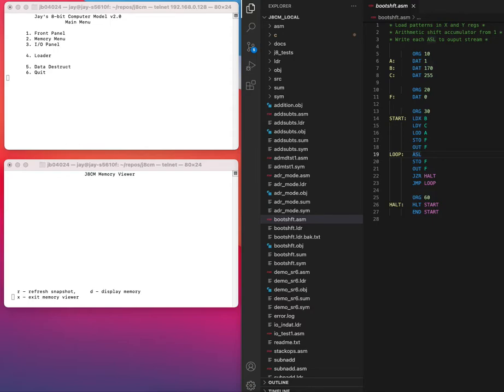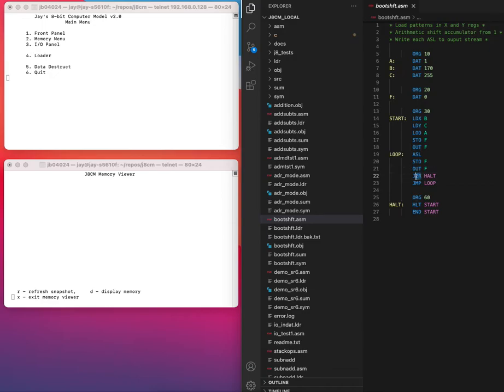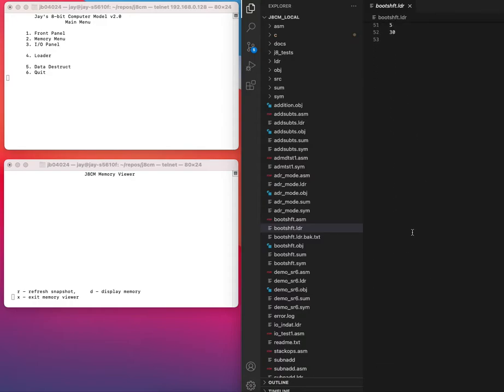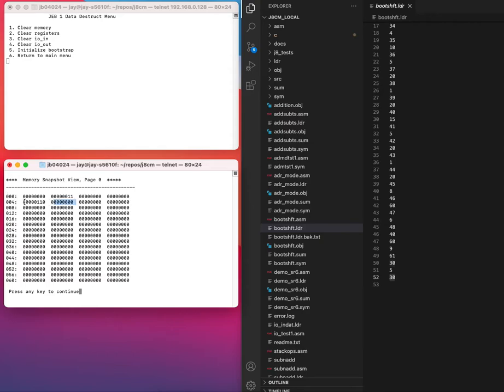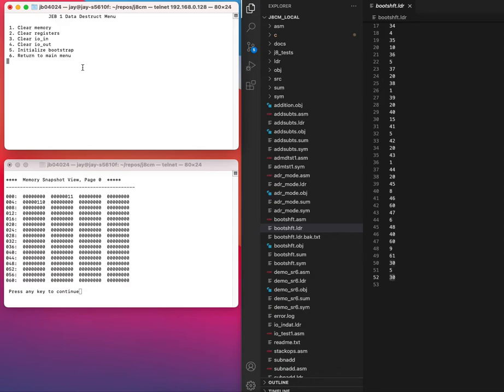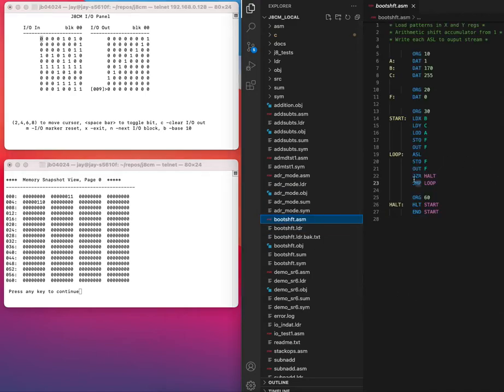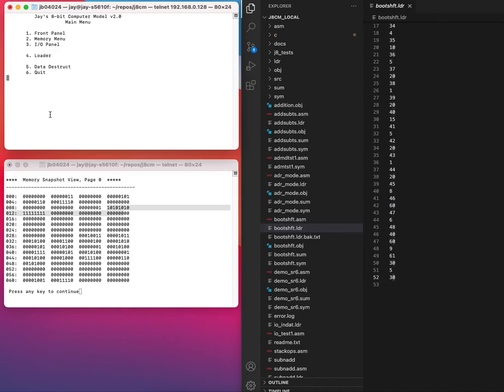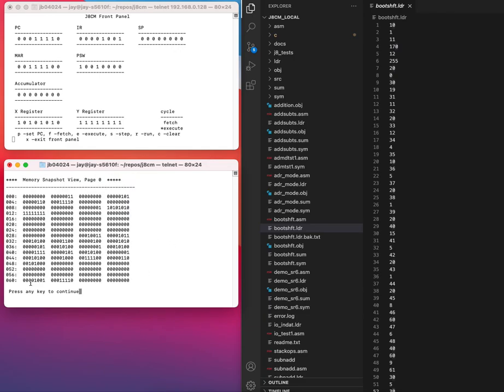J8CM Bootstrap Demo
A demonstration of the J8CM bootstrap to load and run a compiled "loader" file.